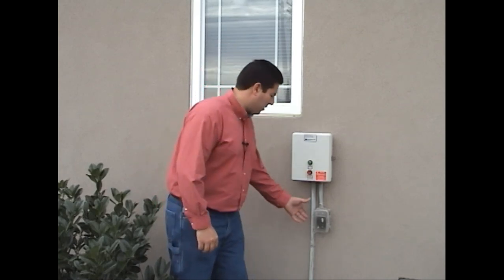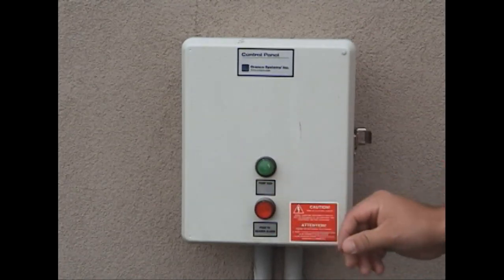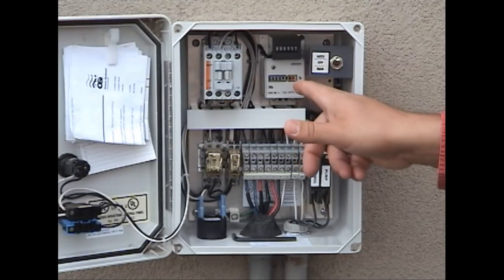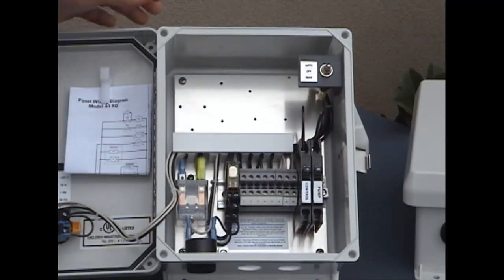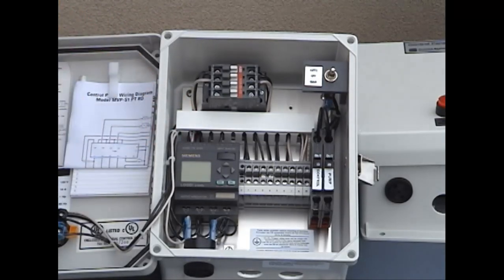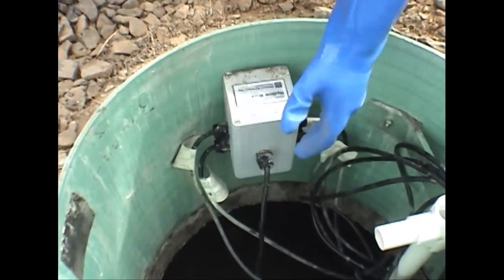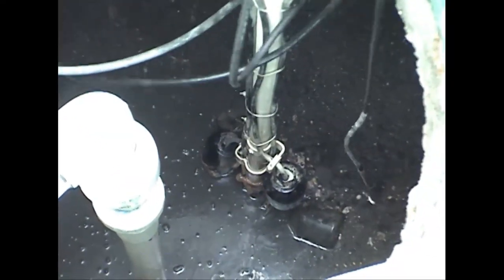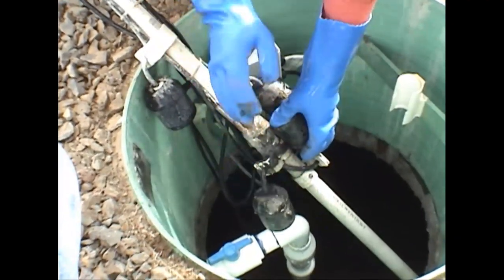How to Inspect your Septic System's Panel & Pump Chamber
Curtis Wray, of C&E Trenching, explains how to ensure your panel and
pumping chamber alarms are operating correctly. Read a blog about how inspect your panel and Pump Chamber